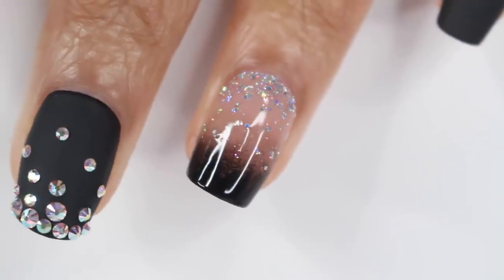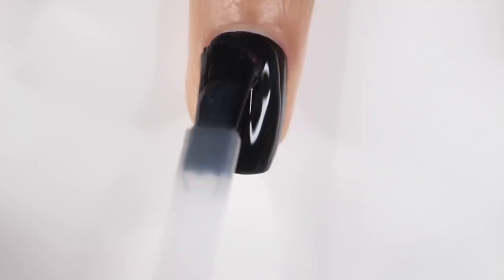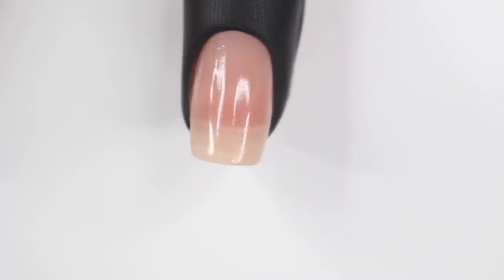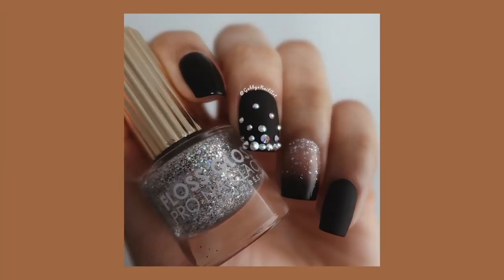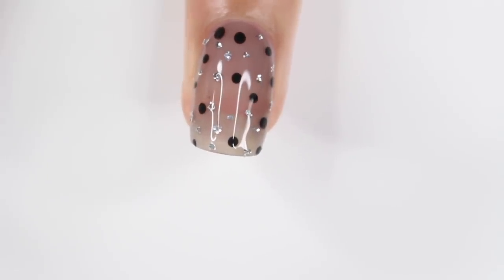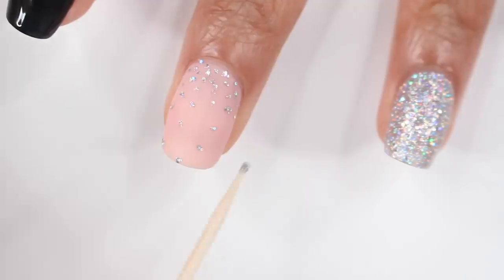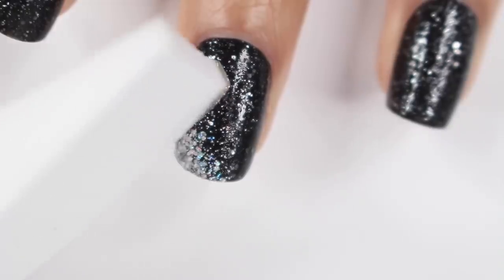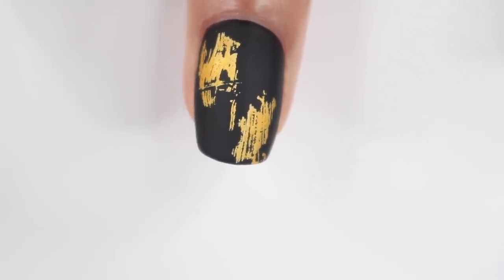easy nail ideas! | New Year's eve nail art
Today I have some easy New Year’s Eve nail ideas! All of these are perfect for beginners or if you’re looking for some quick nail art ♡

Design 1
Orosa-“moon”
Kiara Sky-“sterling”

Design 2
Salon perfect-“oil slick”
China glaze-“a whole latte fun”
Sally Hansen miracle gel matte top coat
Floss Gloss-“dimepiece”
Mitty flawless finish tape

Design 3
Salon perfect-“oil slick”
Kiara Sky-“sterling”
Sally Hansen miracle gel matte topcoat

Design 4
Salon perfect-“oil slick”
OPI-“bubble bath”
Floss Gloss-“dime piece”

Design 5
Cnd- “dark diamonds”
Floss Gloss-“dime piece”

Striping tape *